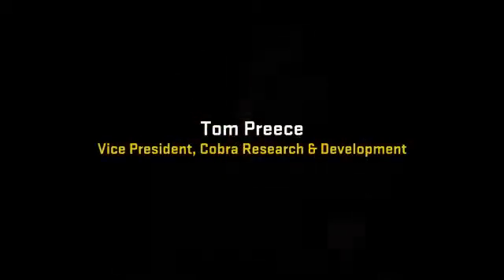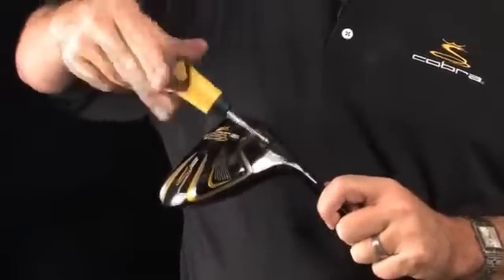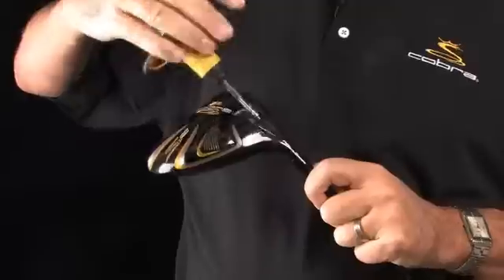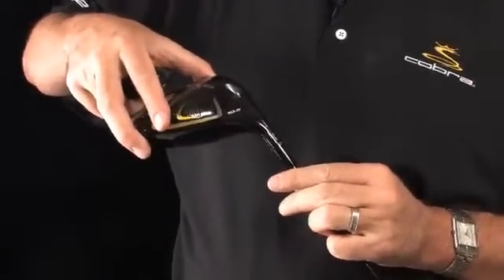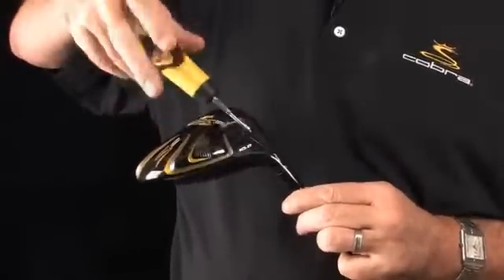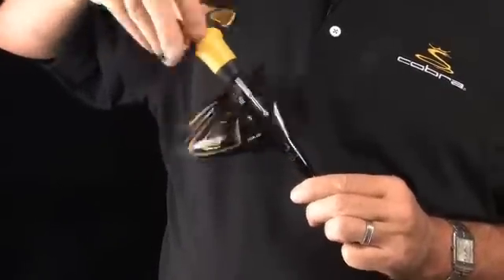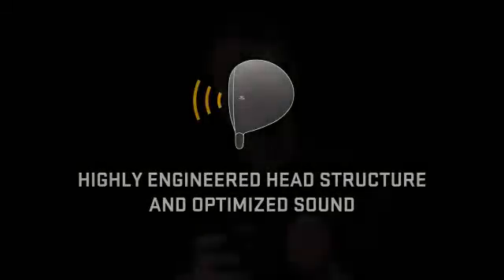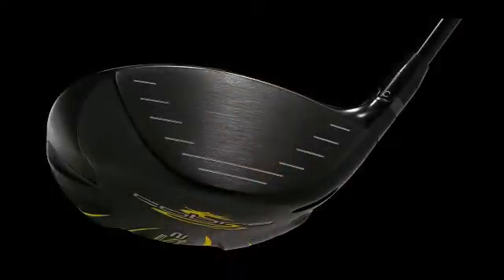Cobra S2 Driver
Tom Preece, VP of Research and Development at Cobra Golf, and Doug Roberts, principal designer, talk about the technologies in the new Cobra S2 driver.